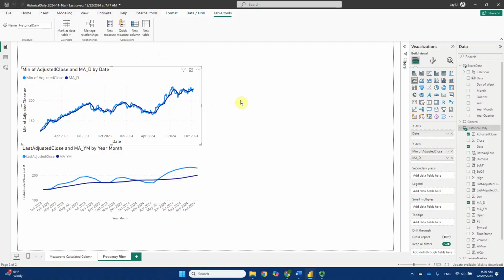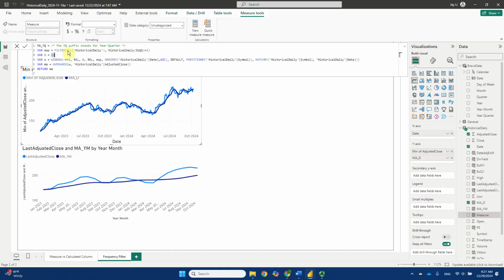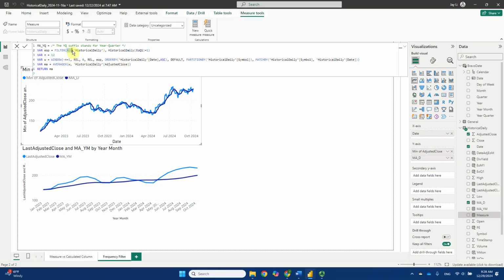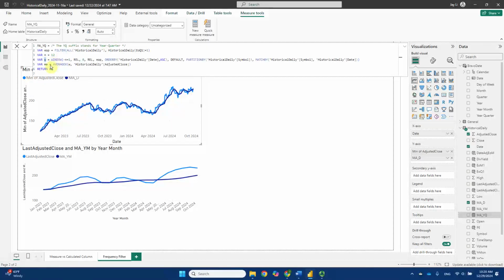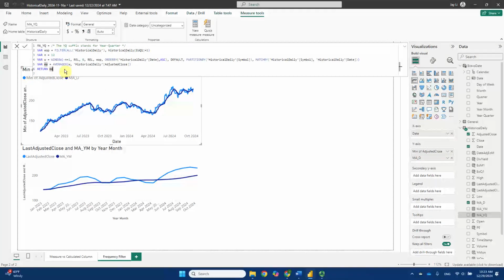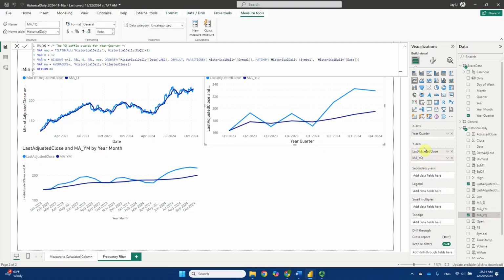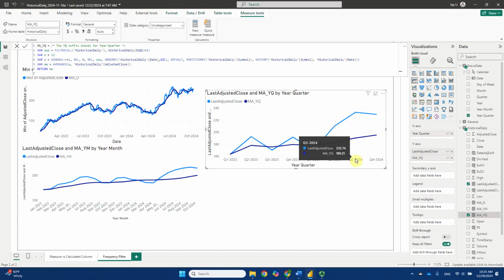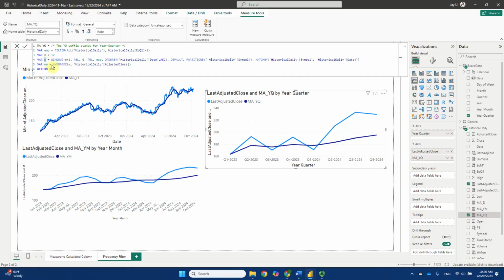PBI 23.02 Measure MA_YQ